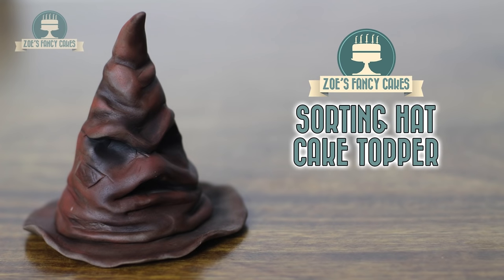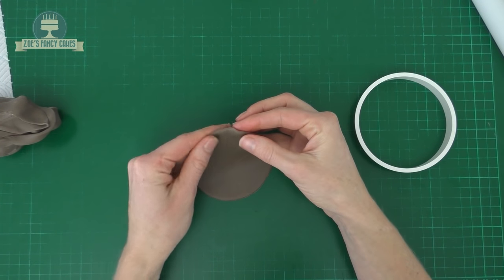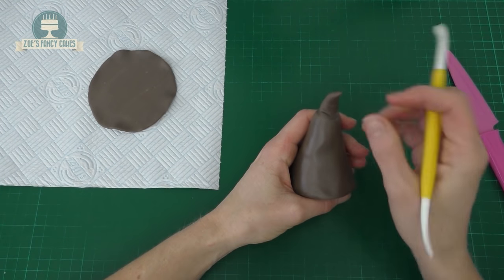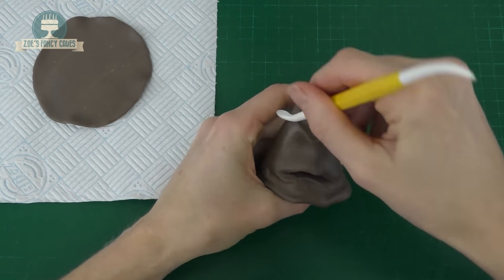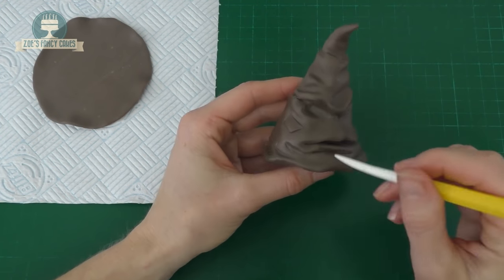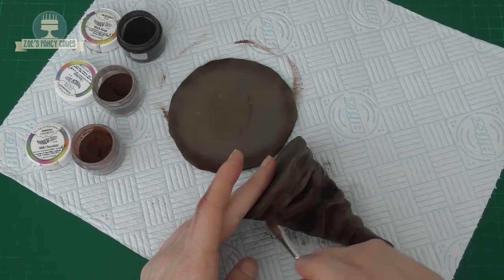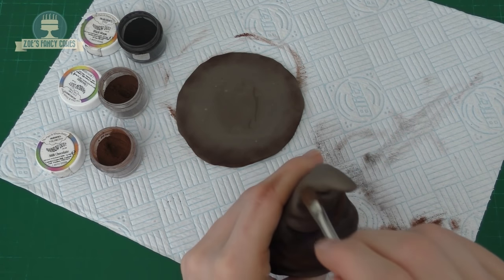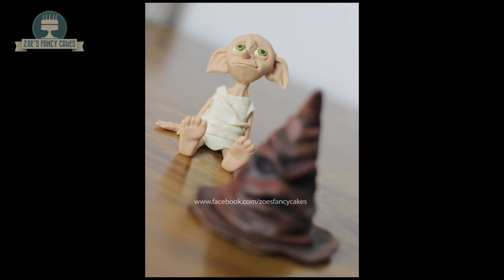Harry Potter Sorting Hat Cake Topper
How to make the sorting hat as a cake topper from the Harry Potter movies. For this I used modelling paste / gum paste but you could also use polymer clay / fimo if it doesn't need to be edible.

Renshaws Flower and Modelling Paste
Rainbow Dusts Chocolate
Rainbow Dusts Milk Chocolate
Cake modelling tool
Craft mat
Rainbow dust black magic